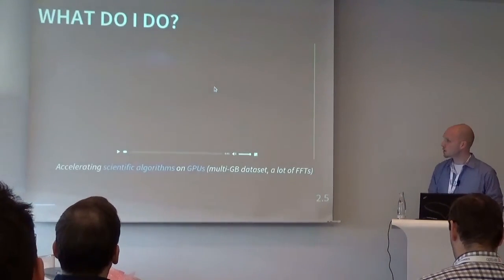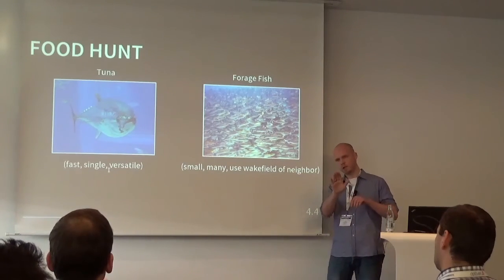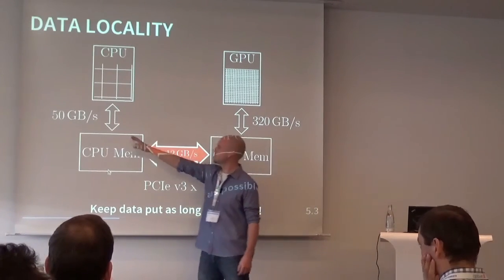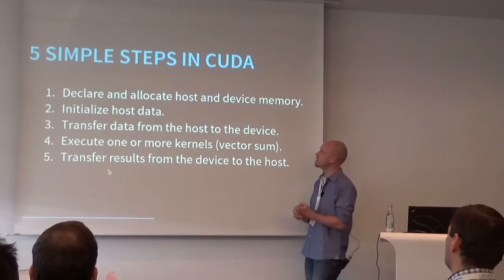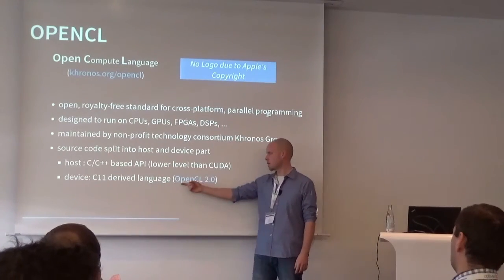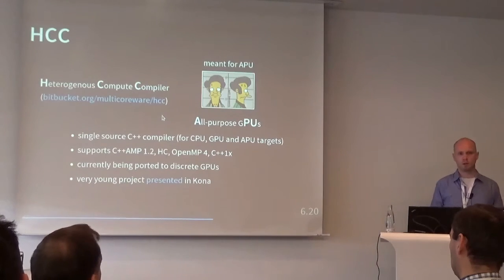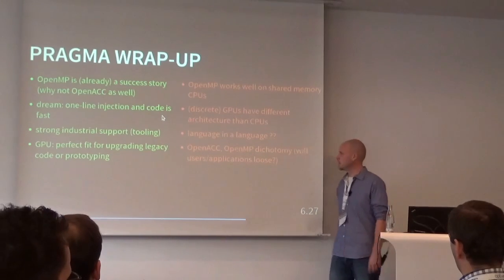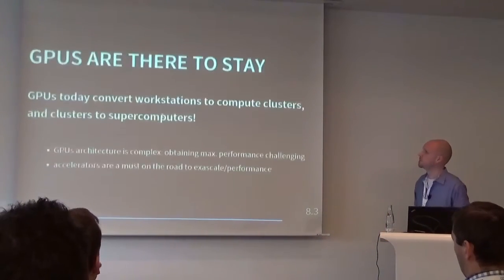C++ on GPUs done right? - Peter Steinbach - Meeting C++ 2015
C++ on GPUs done right?